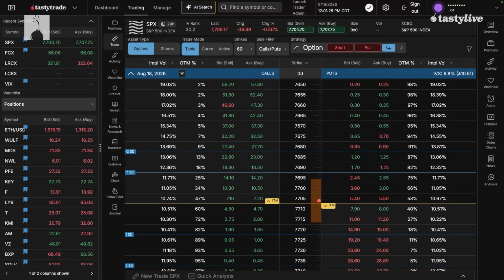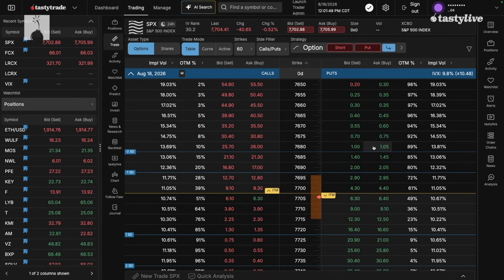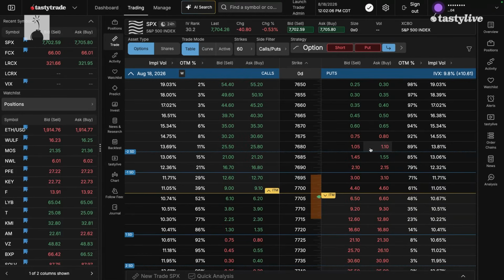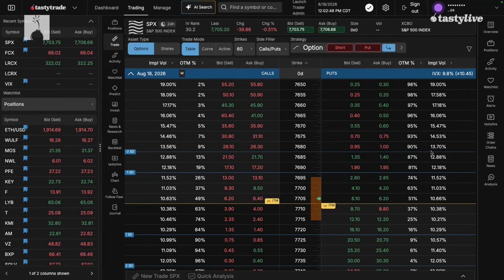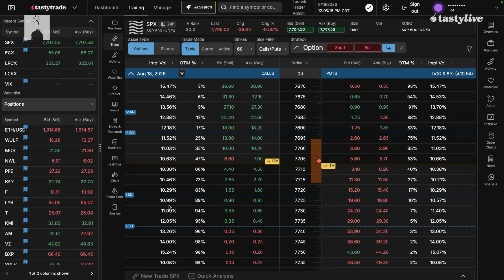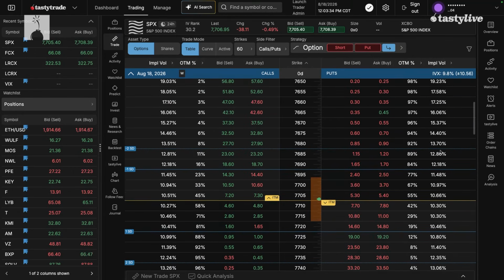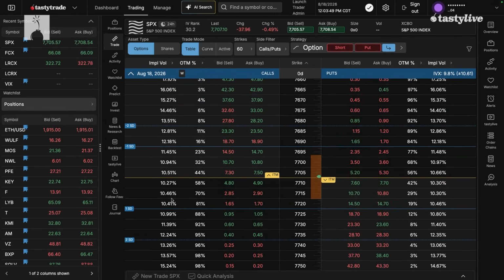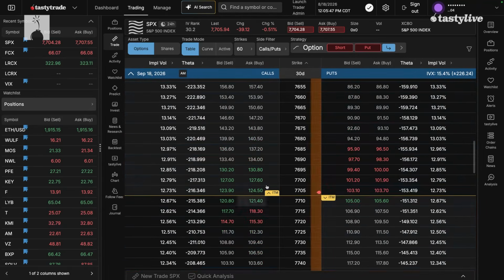Implied Volatility Explained In Ten Minutes For Beginners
Implied volatility turns an option price into something you can compare across every symbol on the board. This starts from the plain definition, the volatility input that makes a pricing model match what the option actually trades for, and builds to why one expiration carries a different volatility at every strike.

That pattern is skew, and it will not tell you which way a stock is heading. It tells you where the market sees risk. Also covered: how volatility feeds every Greek on the screen, and why equity skew only appeared after the 1987 crash. Education, not a recommendation.

Chapters
00:00 What volatility actually measures
00:40 What implied volatility is
01:49 Where option prices come from
02:59 Comparing volatility across symbols
03:36 Reading it on the chain
05:12 This is volatility skew
06:41 Skew points to risk
07:21 How volatility feeds the Greeks
08:31 Why skew began in 1987